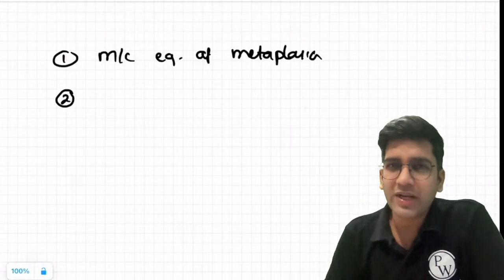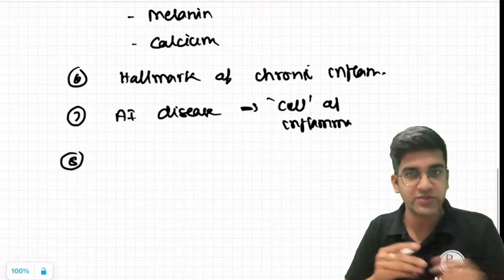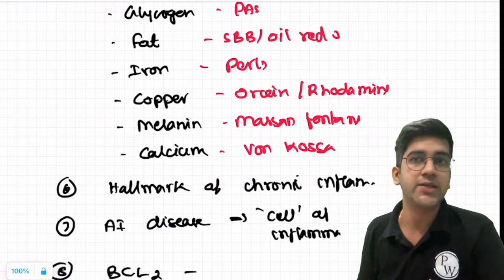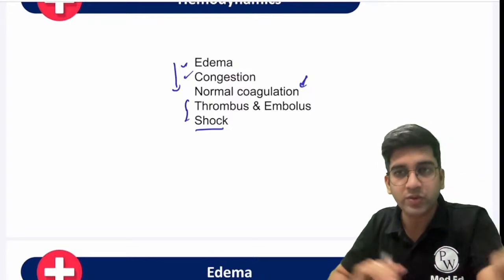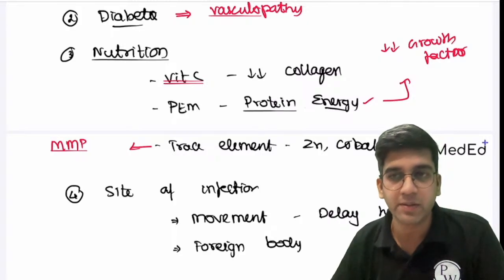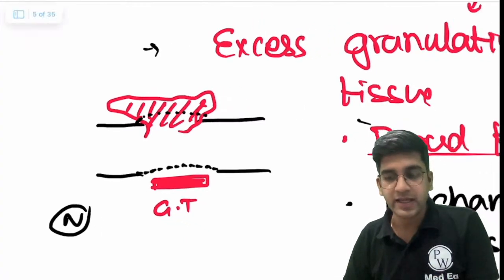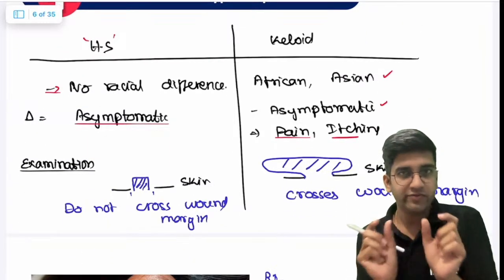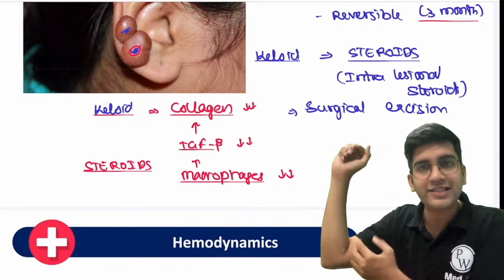Disorders of Healing: 2nd Year MBBS | Pathology | Read Robbins with Dr. Ranjith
Delve into the intricate topic of Healing by Primary Intention in Pathology with Dr. Ranjith. This exclusive session is tailored for 2nd-year MBBS students as part of the 'Read Robbins With Dr. Ranjith' series.